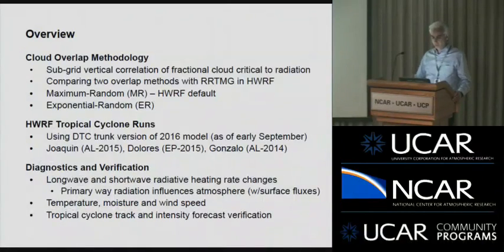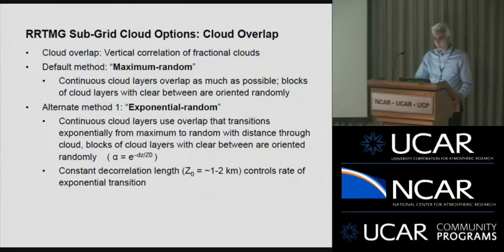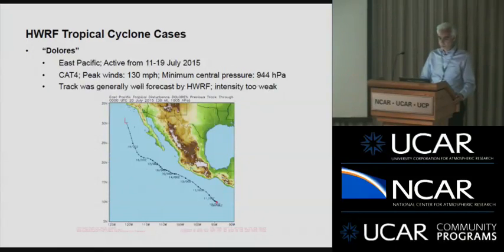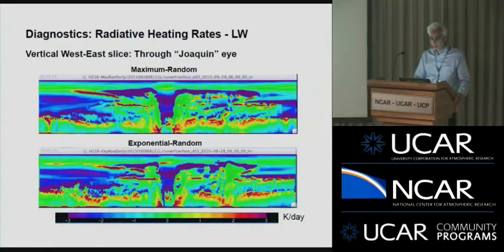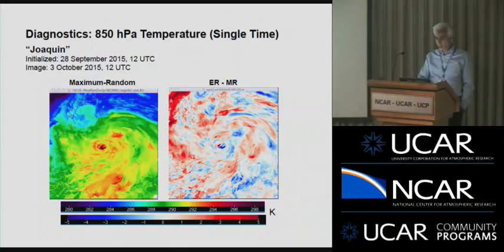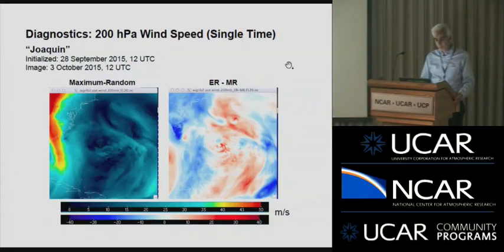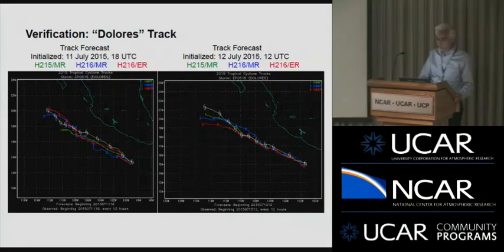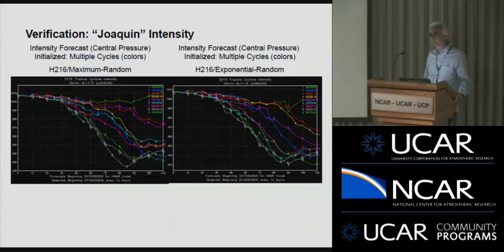Developmental Testbed Center (DTC) | Michael Iacono | The Impact of Changing the RRTMG Cloud Overla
The Impact of Changing the RRTMG Cloud Overlap Method on Tropical Cyclone Evolution in HWRF
Michael Iacono
Atmospheric and Environmental Research (AER)